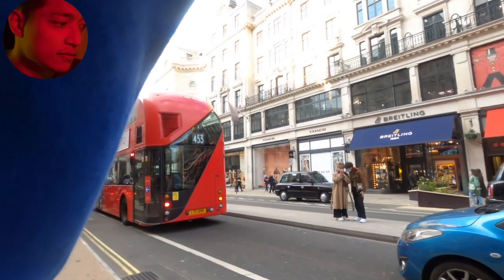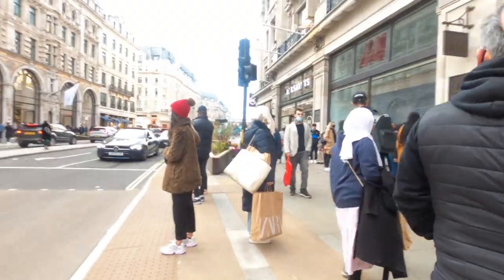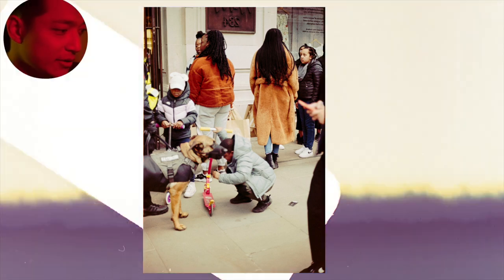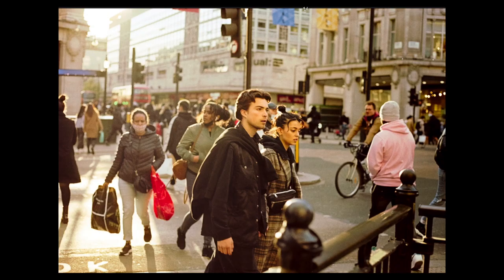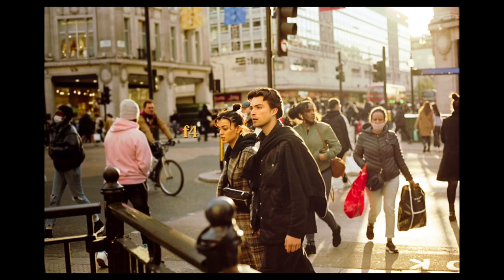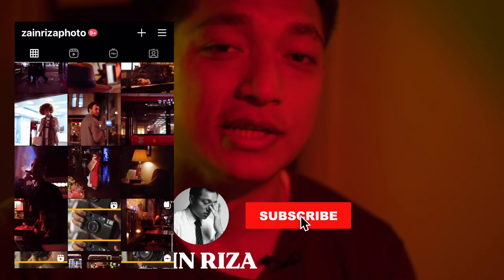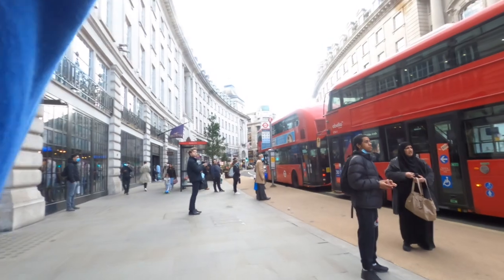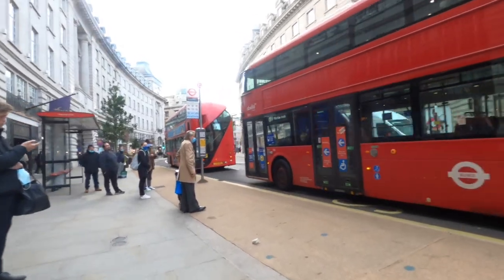5 Reasons Your Street Photography Sucks // Canon A1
49mm Black ProMist Filter
49mm Lens Cap

5 in 1 Reflector
Short Shutter Release Cable

Colour Developing Chemicals:
1L Brown Glass Bottles for chemical storage